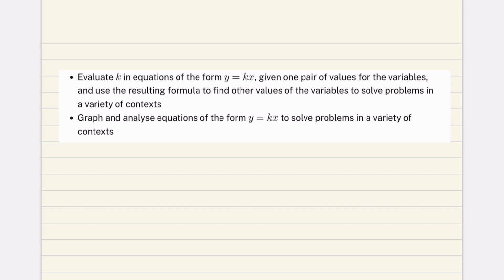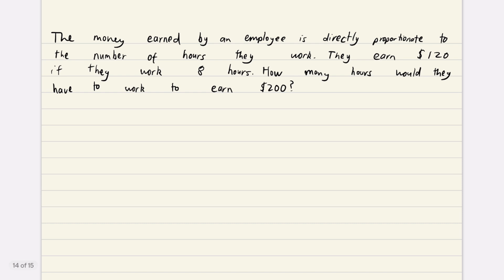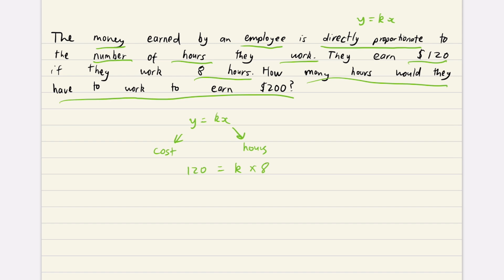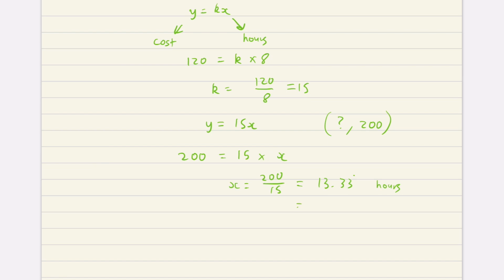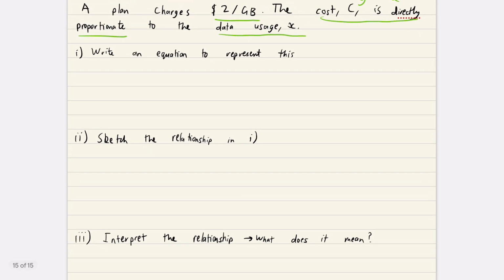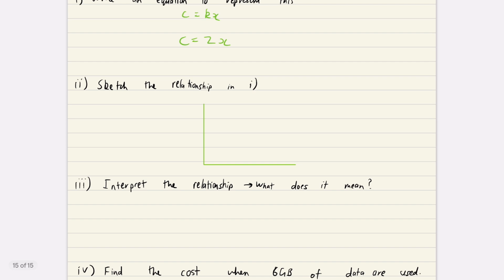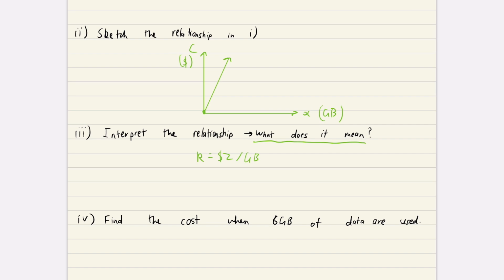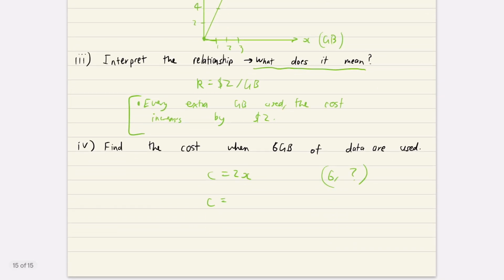Direct Variation Part 2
In this video, I cover direct variation in a bit more detail, continuing on from my previous video.